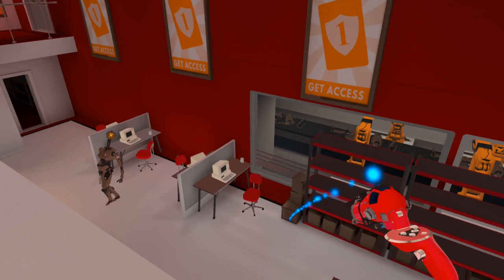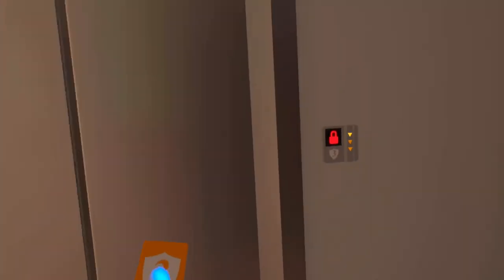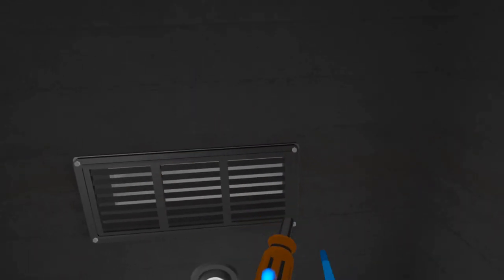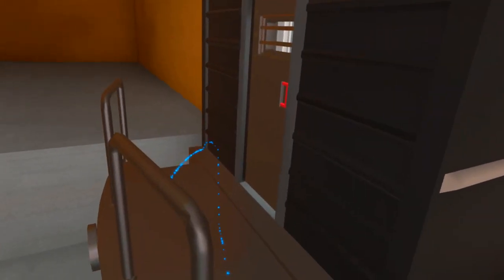Can you beat Budget Cuts Ultimate without killing a single enemy? (Part 1)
Today, I'll play through Budget Cuts Ultimate with a twist...